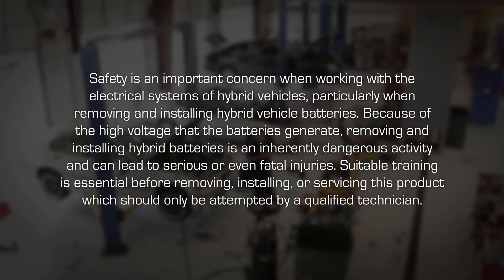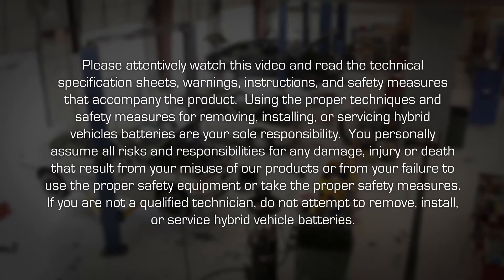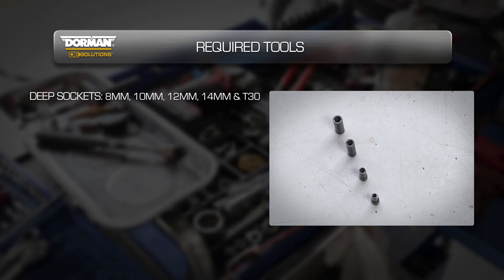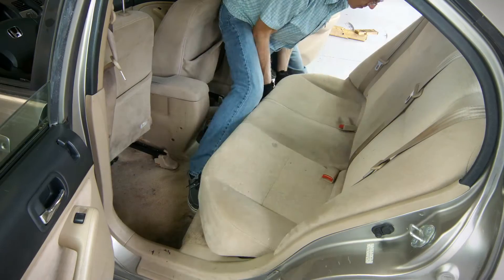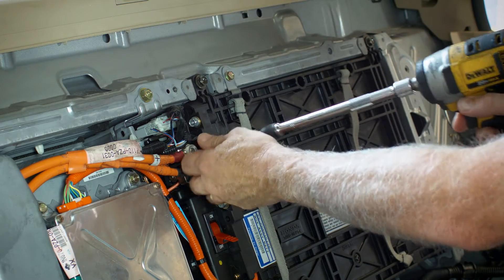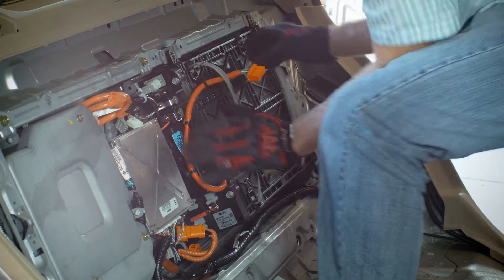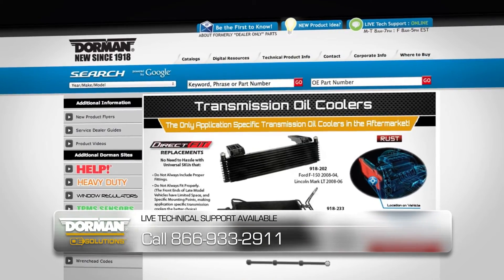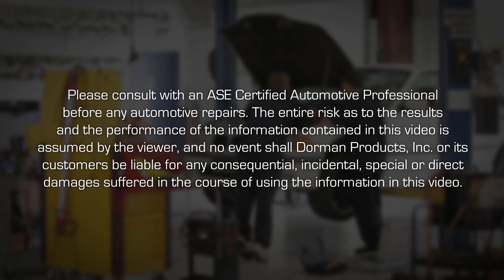Honda Civic Hen 1 hybrid battery installation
Original hybrid battery bus bars quickly corrode, leading to electrical failure. This Dorman OE FIX battery pack is upgraded with nickel-plates bus bars and soldered safety disconnect terminals to prevent corrosion and ensure conductivity. This product is an upgraded replacement that offers optimum performance and efficiency. Learn more about the installation process of this product in this video.